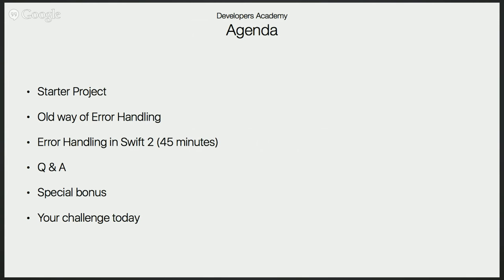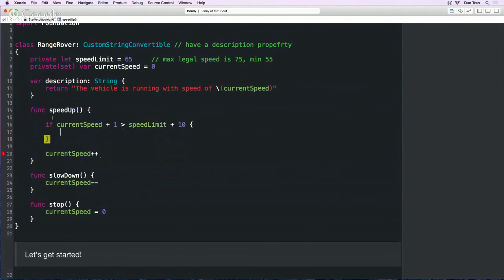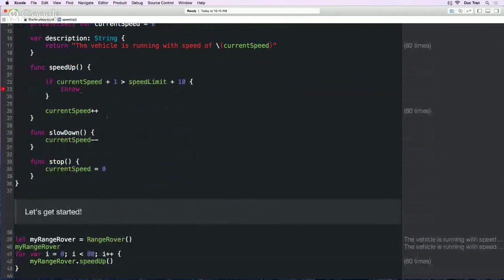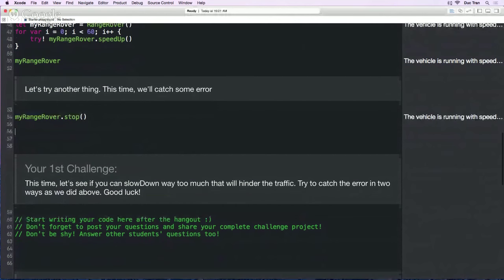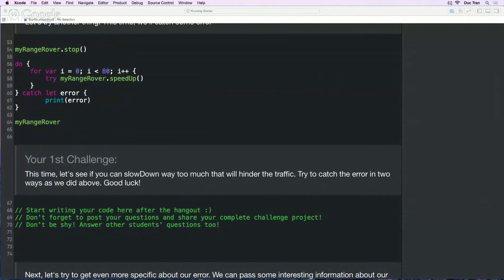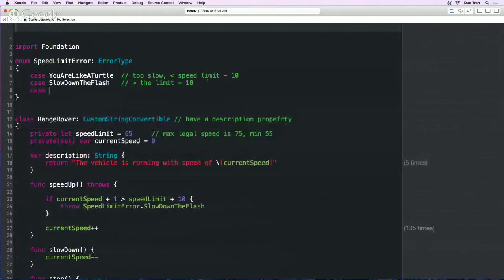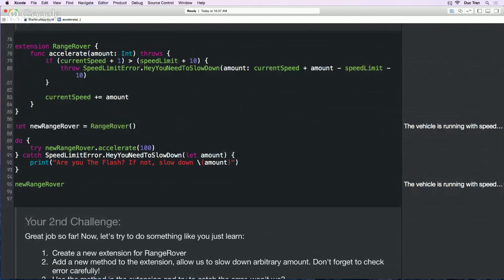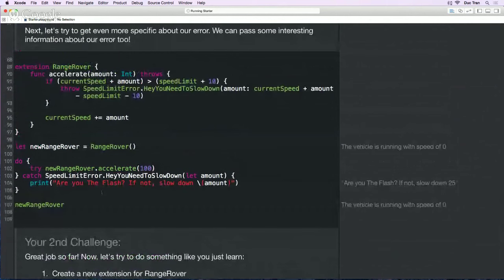Code Hangout #1 - Error Handling in Swift 2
New way of handling Errors in Swift 2. Must Watch!